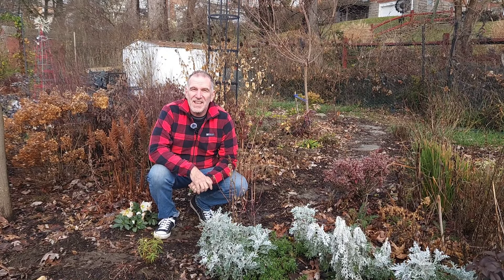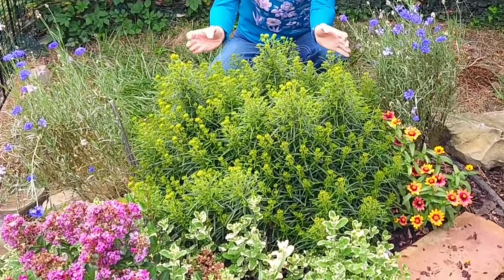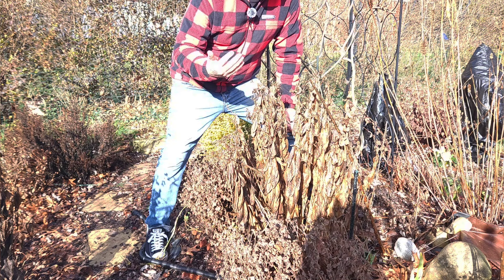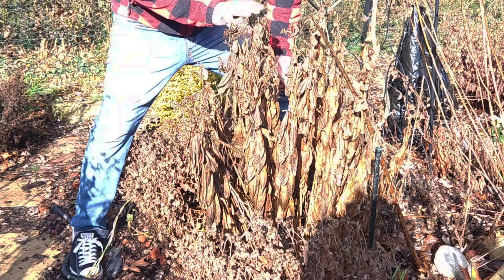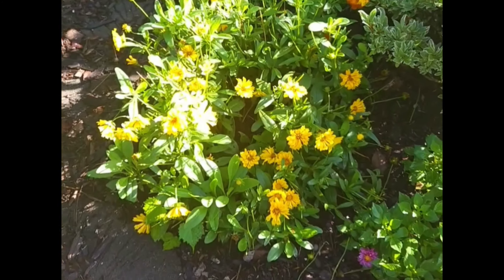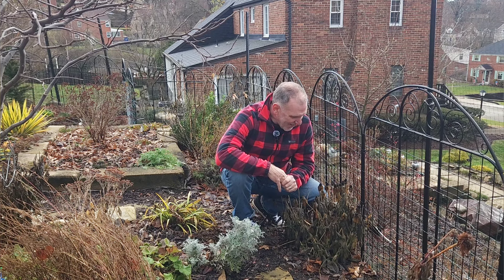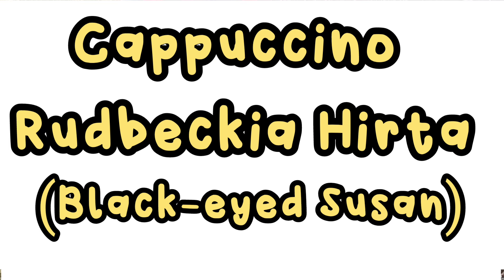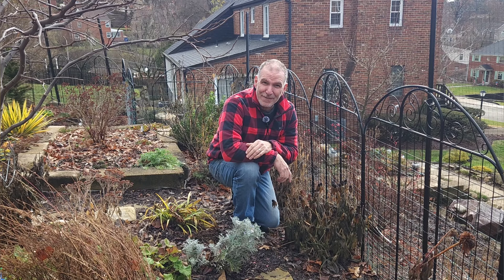The BEST Perennials of the Year! - 2023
What are the best plants of the year?
What are the best flowers for a small garden?
Here are the best flowering perennials of the year from our garden.
I'm counting them down from 5 to 1.
The best flowers for your garden.
We are in zone 6.